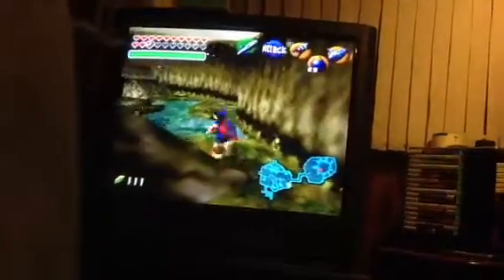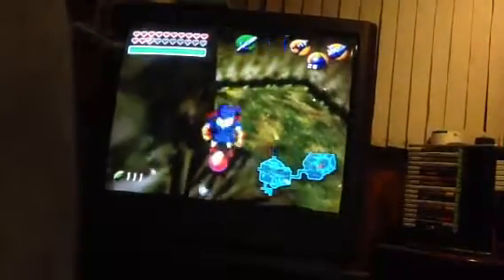Enter deku tree as adult link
Describing how to enter the deku tree without the tricky hover boot superslide.